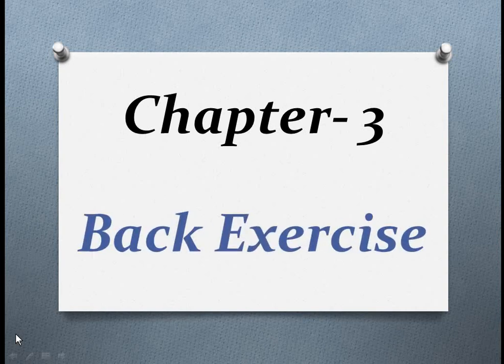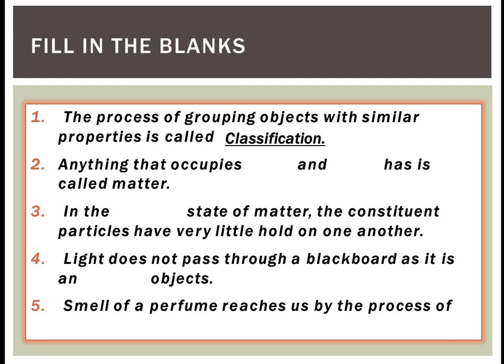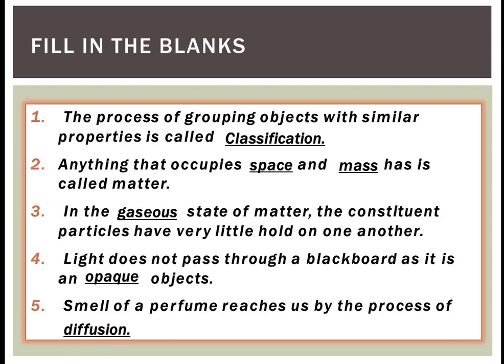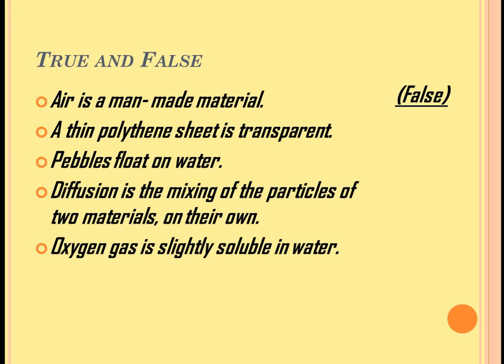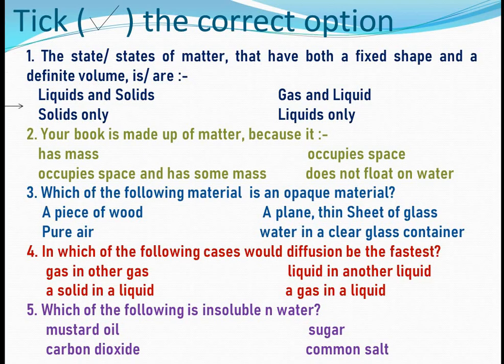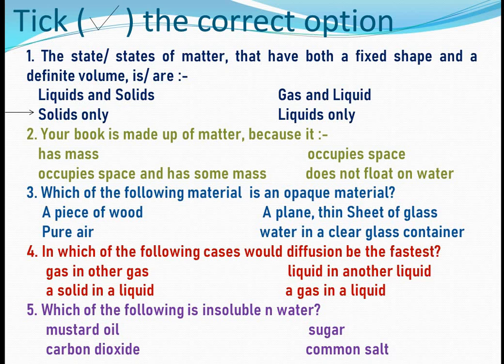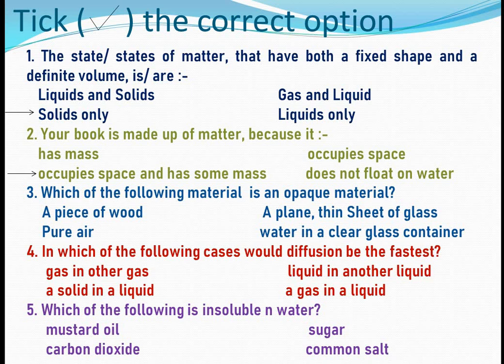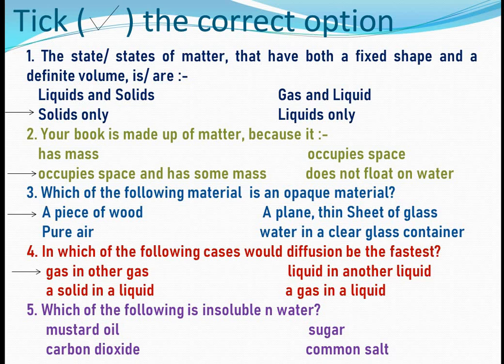chapter 3 back exercise revision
explanation of fill up ,true false ,tick the correct option